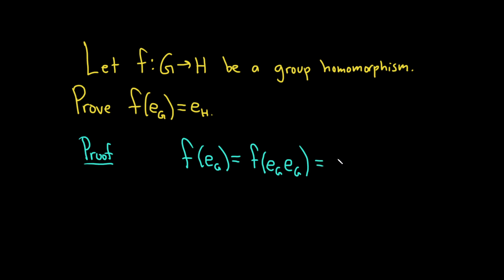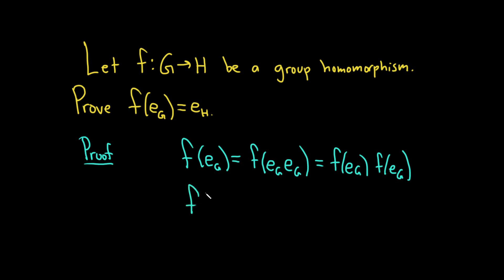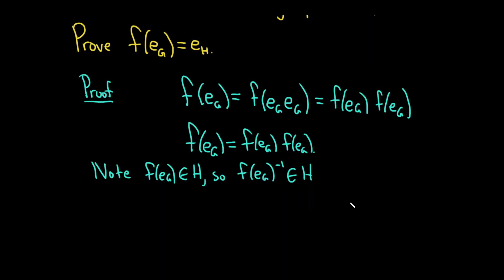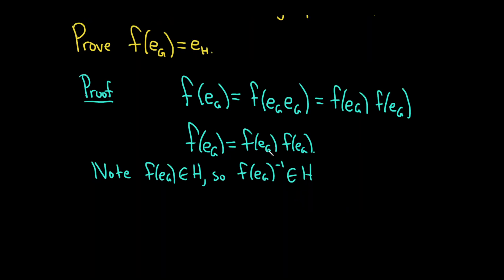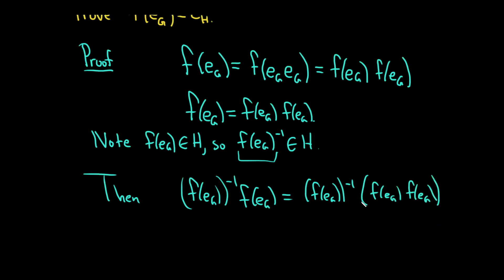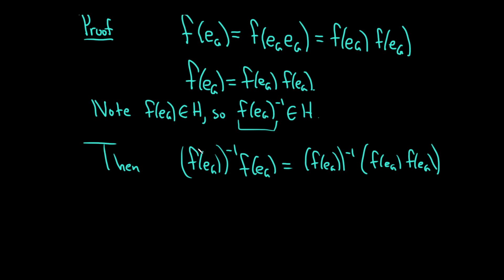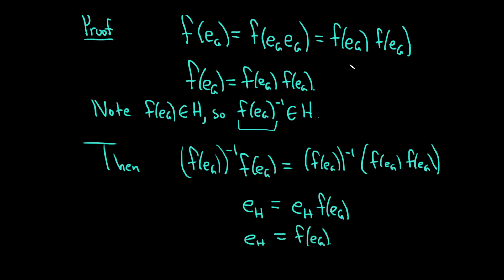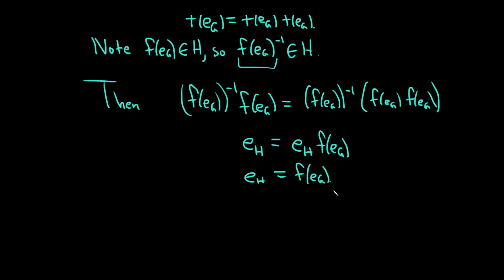Prove that Every Group Homorphism Maps the Identity Element to the Identity Element